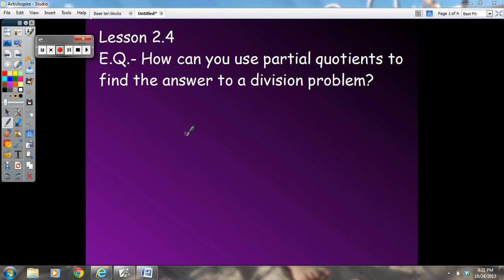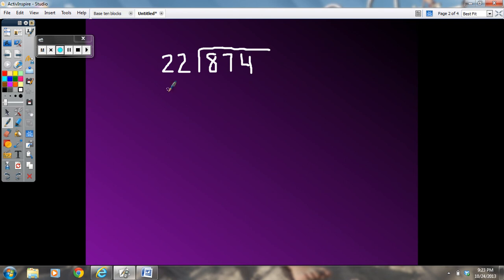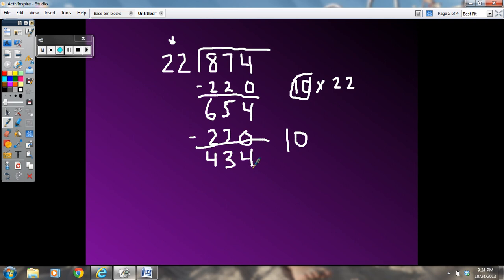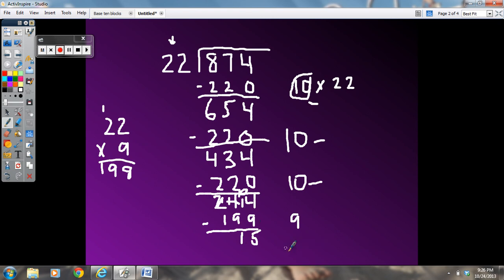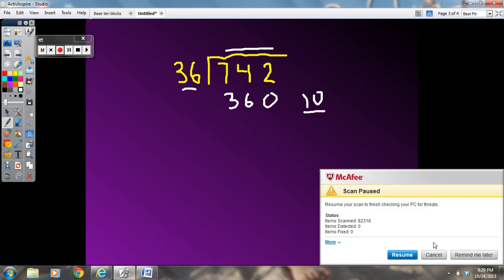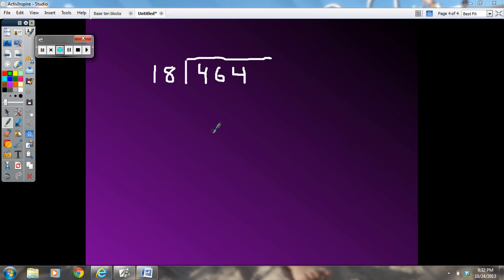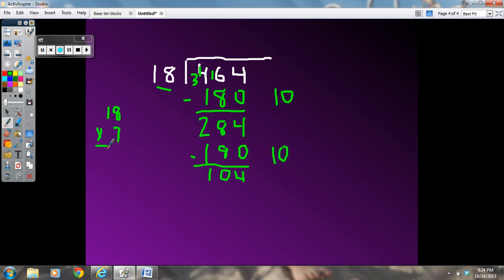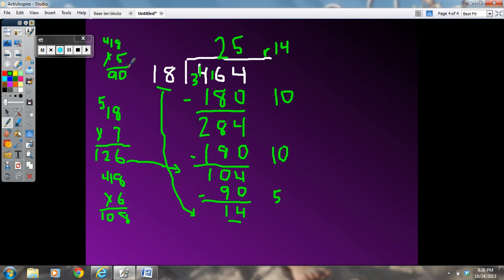Lesson 2.4 Partial Quotients